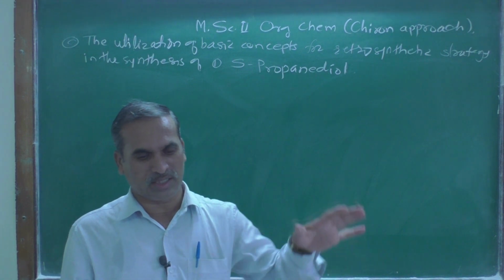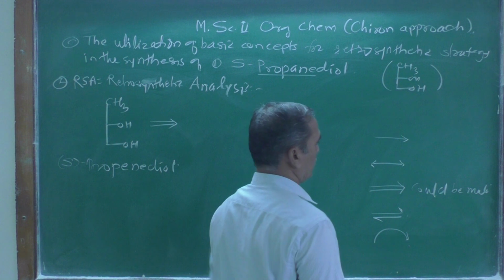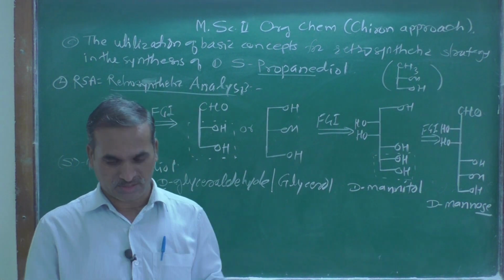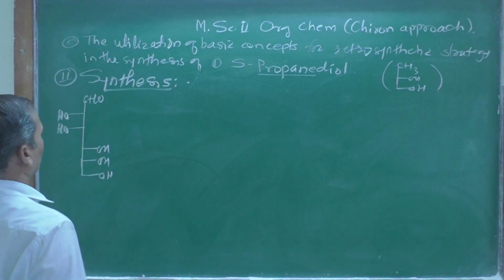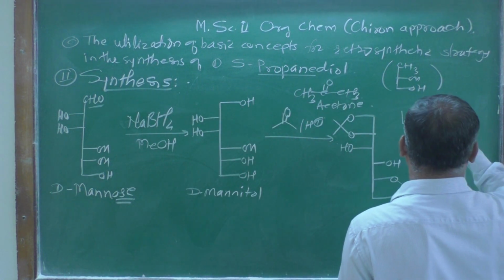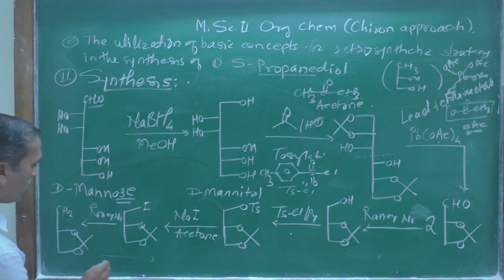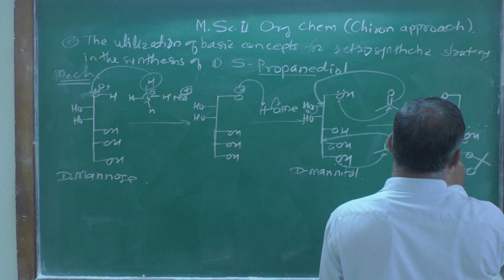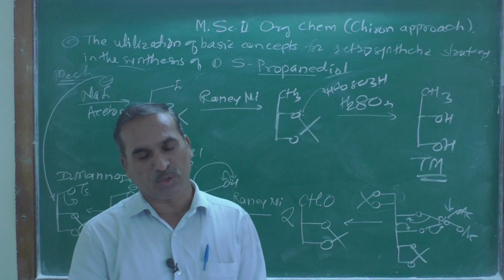Lect-18 M.Sc. II Org Chem ( Chiron Approach )